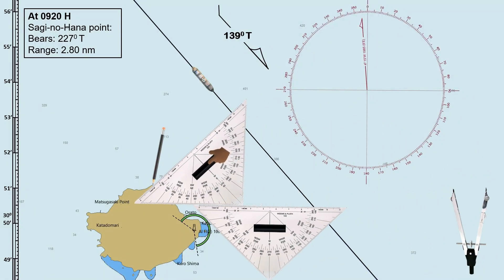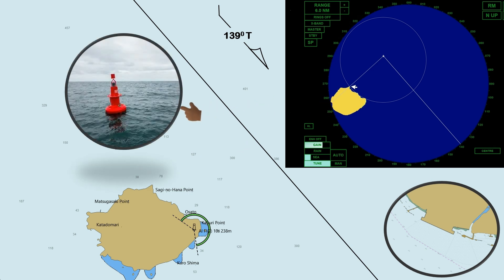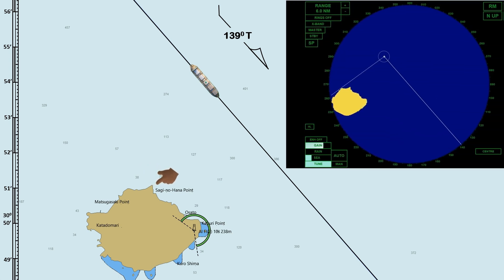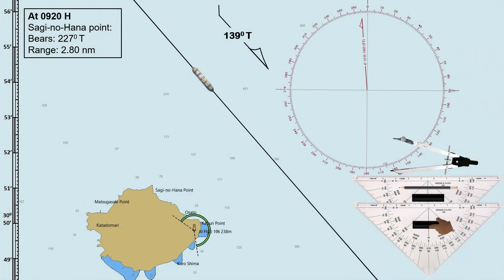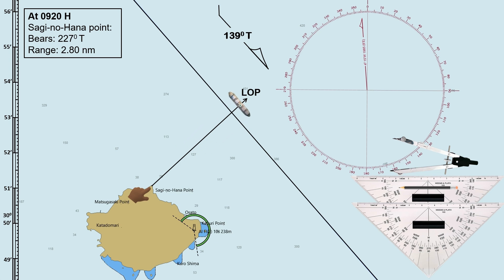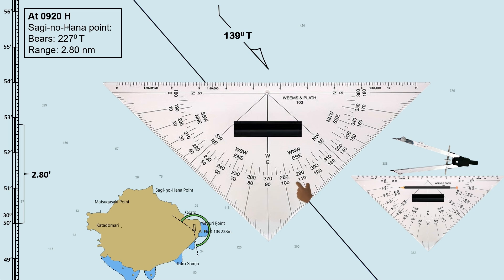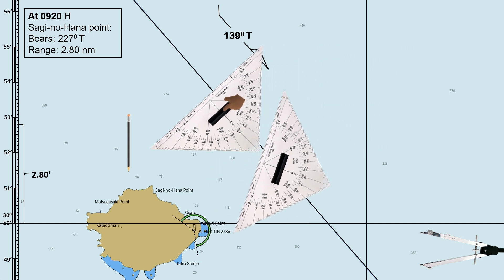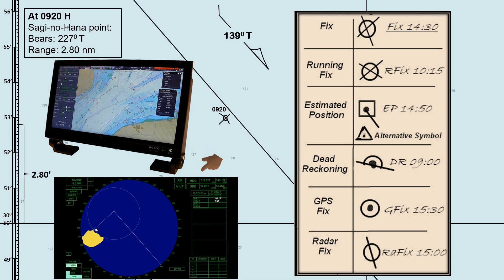Position Fixing Technique: By Radar Range & Bearing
This video is intended for maritime students taking a navigation course about ship's position-fixing technique by radar range and bearing. It shows how to determine range and bearing on the radar and plot manually on the paper chart.